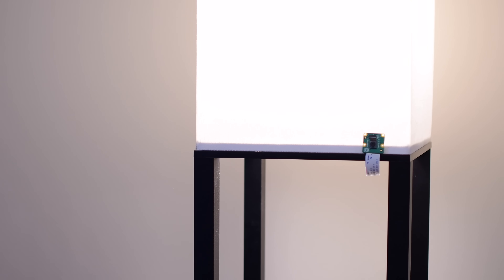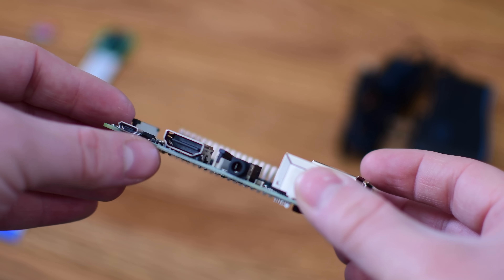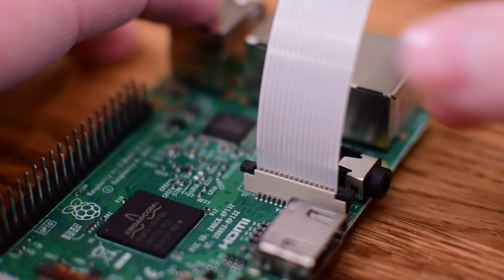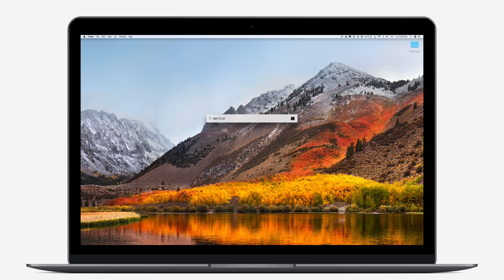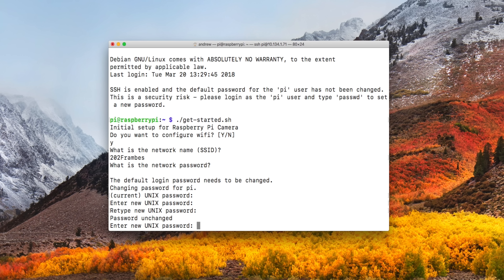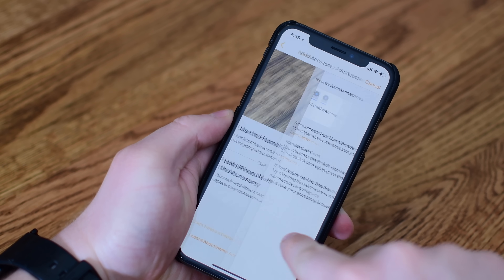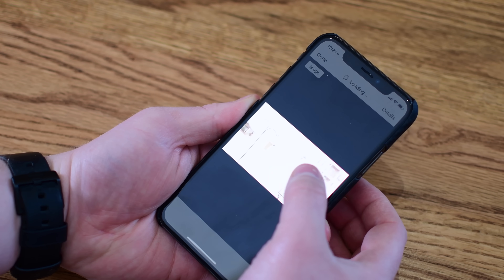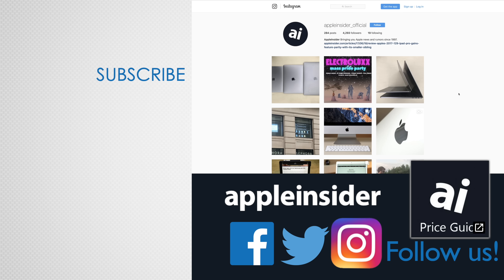How to Make Your Own Affordable HomeKit Security Camera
Raspberry Pi
Pi Camera Module
HomeKit Security Cameras